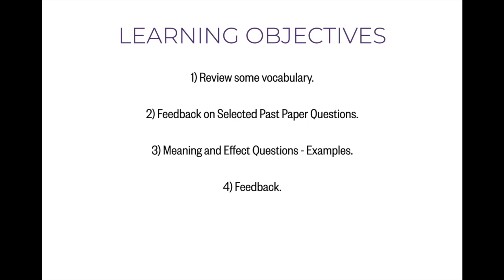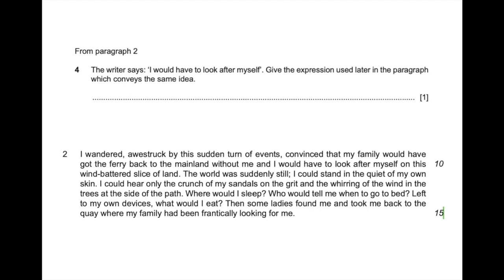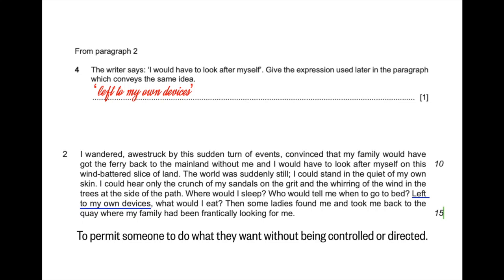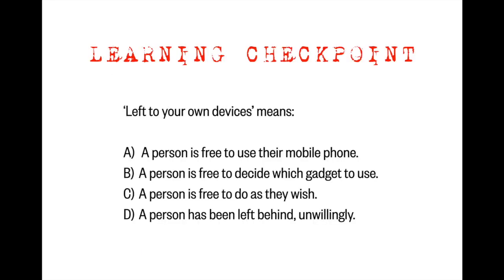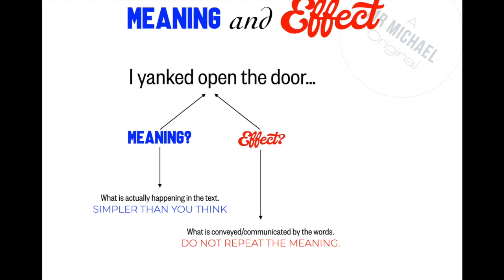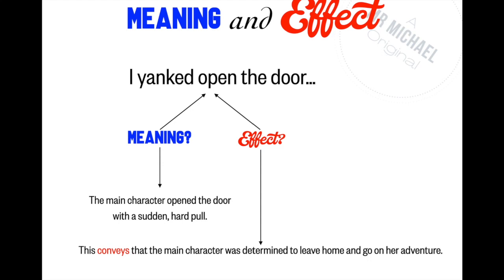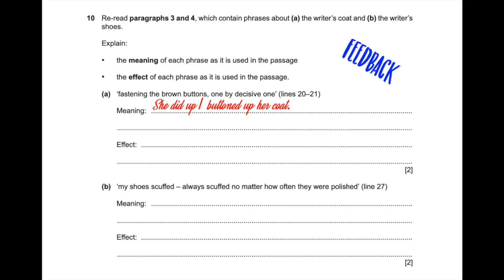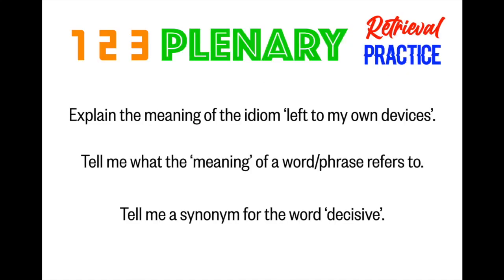O Level English Language Paper 2: Reading Comprehension (Leaving Home) Part 3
In this video, feedback is provided on the questions provided in the previous video.

Also, we explore 'Meaning and Effect' questions, providing strategies for their successful completion.